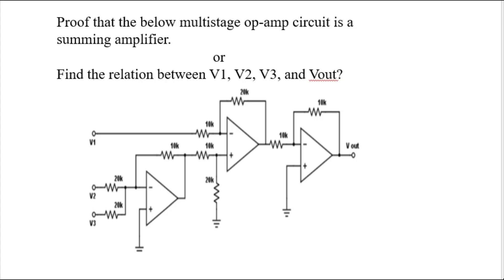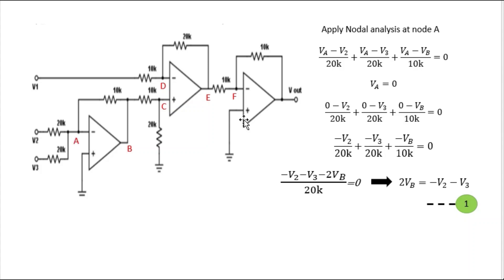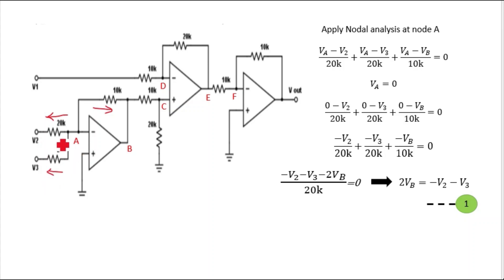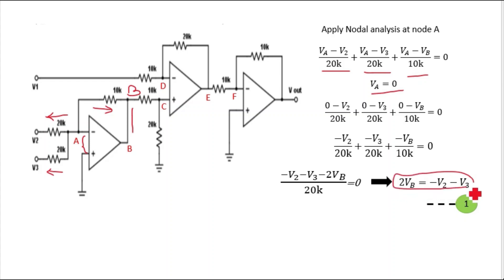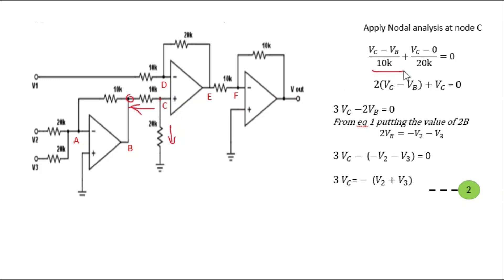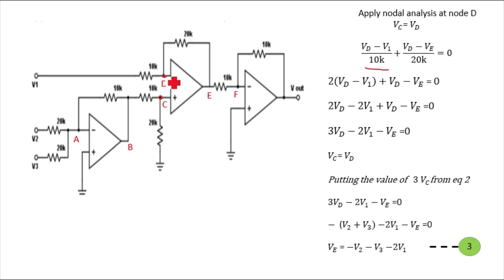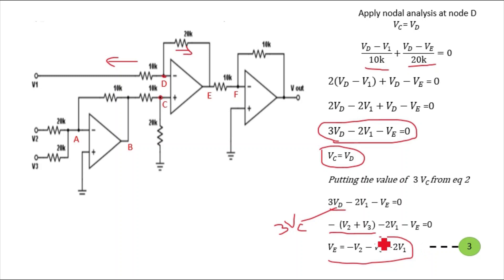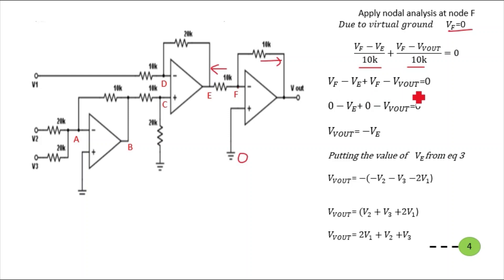Multistage Op-amp As Summing Amplifier: Easiest Method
The Summing Amplifier is another type of operational amplifier circuit configuration that is used to combine the voltages present on two or more inputs into a single output voltage.The differential amplifier is a voltage subtractor circuit which produces an output voltage proportional to the voltage difference of two input signals applied to the inputs of the inverting and non-inverting terminals of an operational amplifier.

Thus far we have used only one of the operational amplifiers inputs to connect to the amplifier, using either the “inverting” or the “non-inverting” input terminal to amplify a single input signal with the other input being connected to ground.

But as a standard operational amplifier has two inputs, inverting and no-inverting, we can also connect signals to both of these inputs at the same time producing another common type of operational amplifier circuit called a Differential Amplifier.